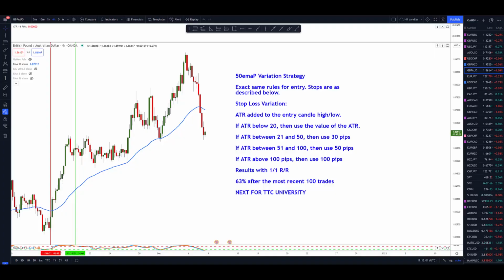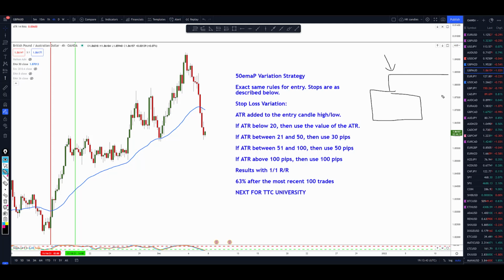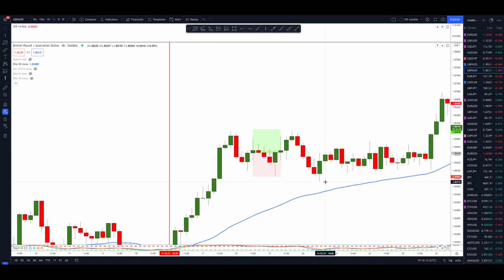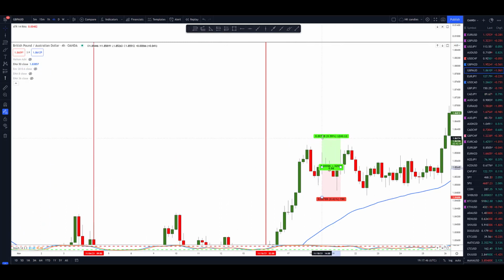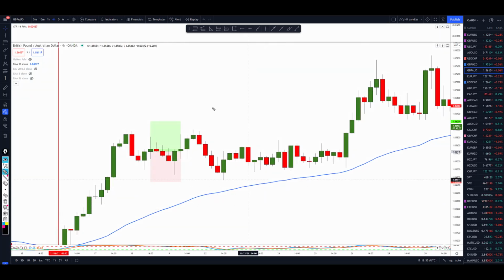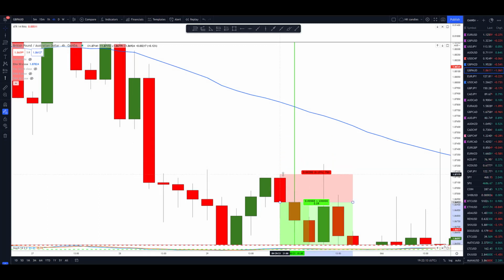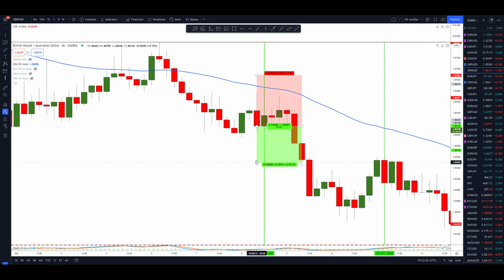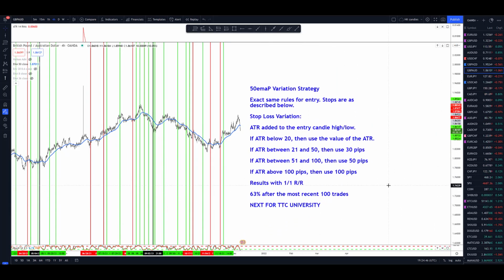2 50emaP Variation Strategy